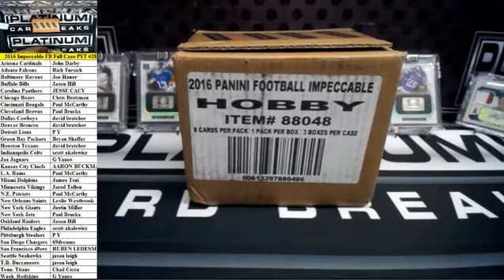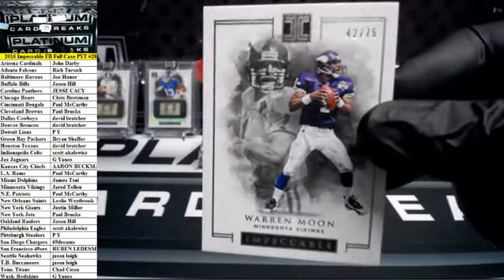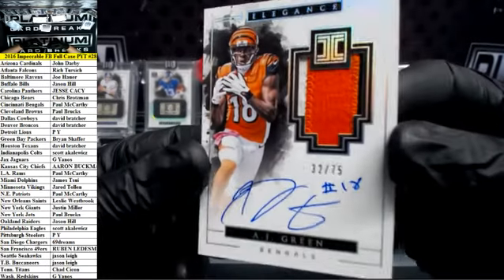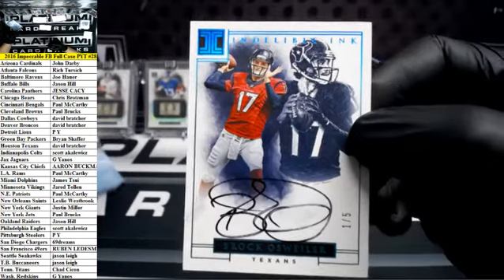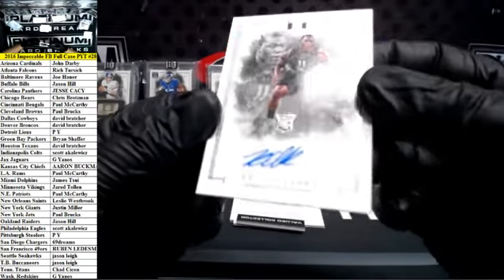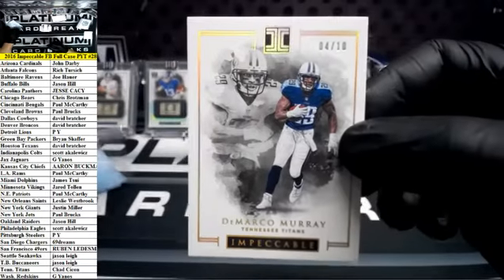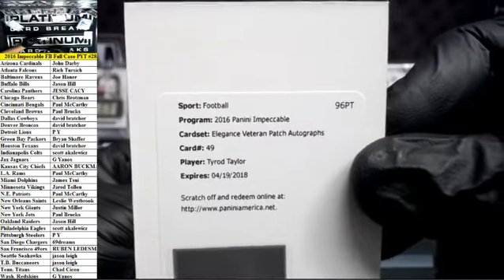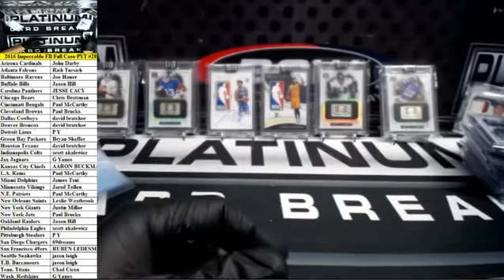2016 Panini Impeccable Football Full Case PYT #28